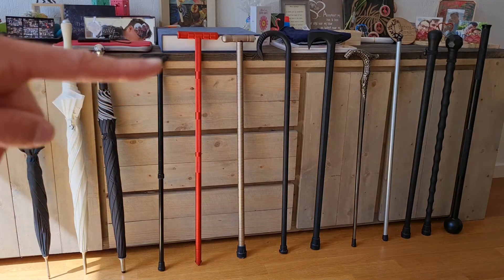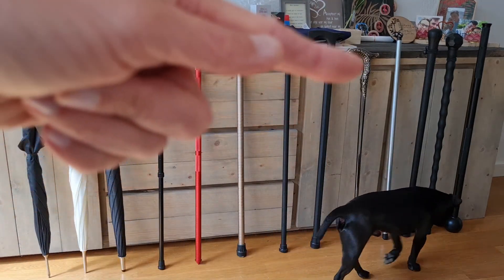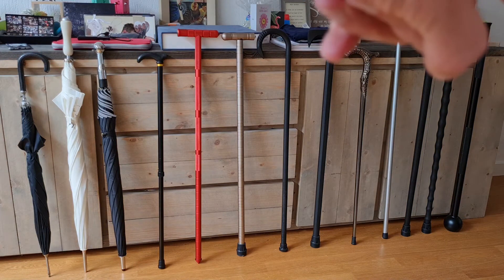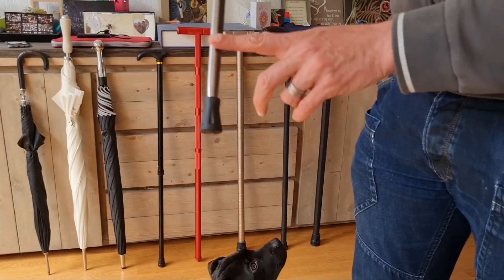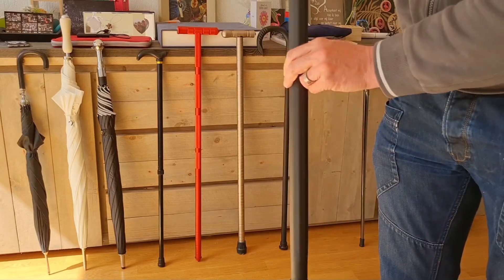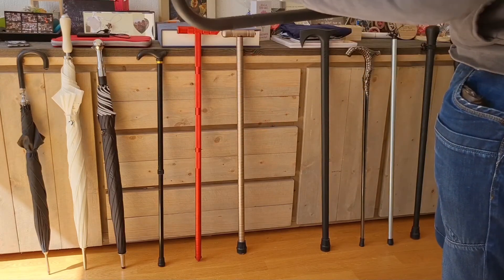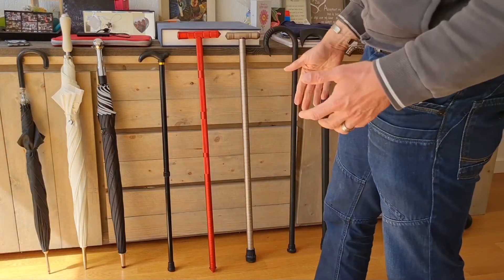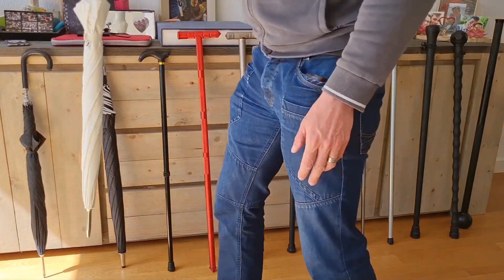EDC: FLATHEAD CROOK SUPPORT HANDLE EVERYDAY CANES ALUMINIUM & POLYPROPYLENE WALKING STICKS UMBRELLAS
ALUMINIUM GENTLEMAN WALKING STICK
AXEHEAD CANE
CROOK WALKING STICK NIGHT WATCHMEN UNITED CUTLERY
COLLAPSIBLE WALKING STICK
CLASSICAL UMBRELLA